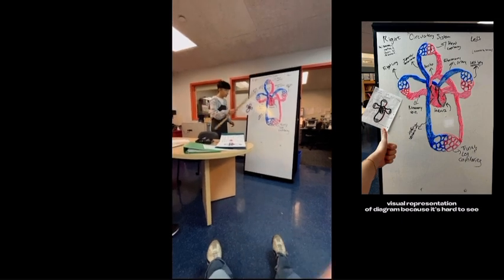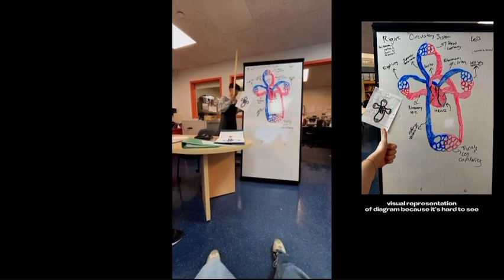POV biology class | biology inquiry presentation 9F tallulah jack ariana and markus